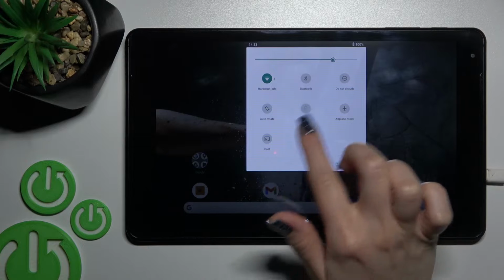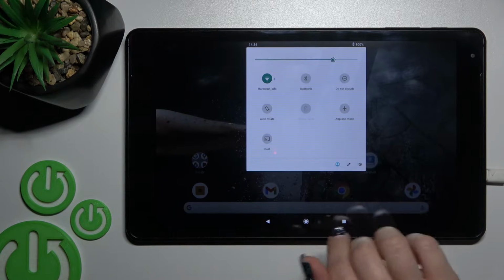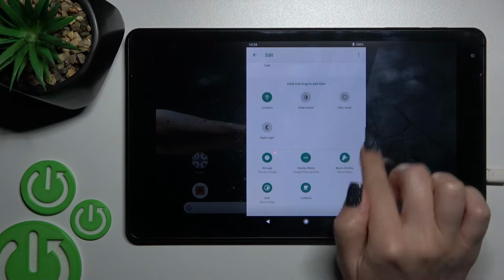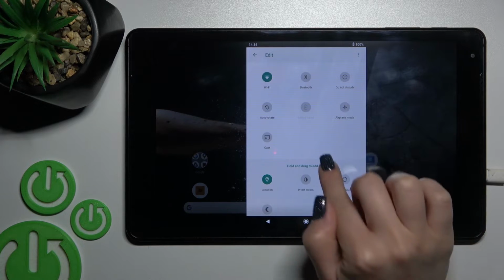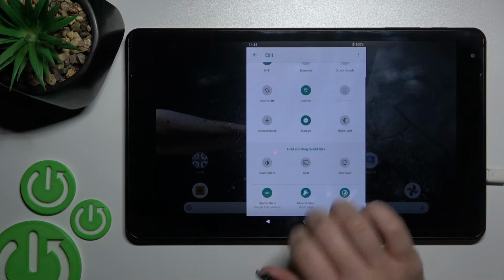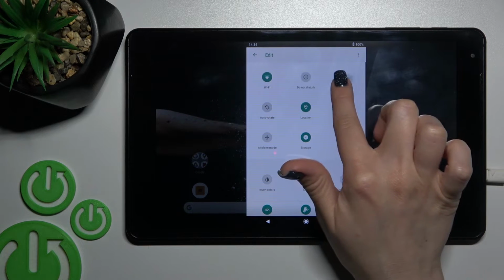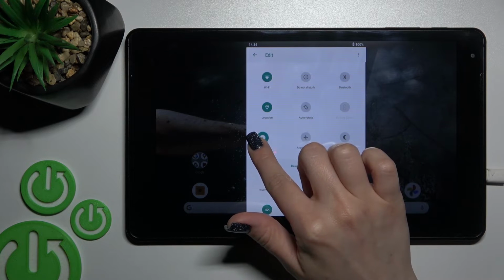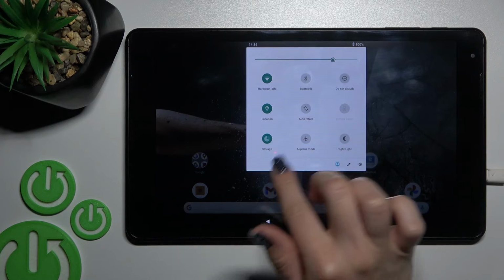How to Edit Notification Panel Shortcuts in ODYS Thanos 10?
If you are looking for more info about ODYS Thanos 10:
ODYS Thanos 10 tutorials - HardReset.info

Notification Panel Shortcut is a place where you will find shortcuts to the most important phone functions such as WiFi network, cellular data, Auto Rotate Screen or Bluetooth. In this video we show you how to personalize these shortcuts and change them places.

How to Manage Notification Panel Shortcuts in ODYS Thanos 10? How to Set Up Notification Panel Shortcuts in ODYS Thanos 10? How to Change Notification Panel Shortcuts in ODYS Thanos 10?